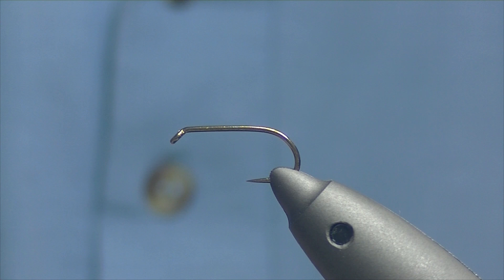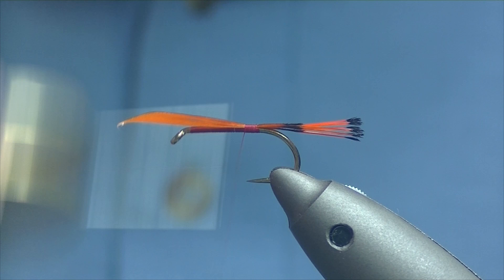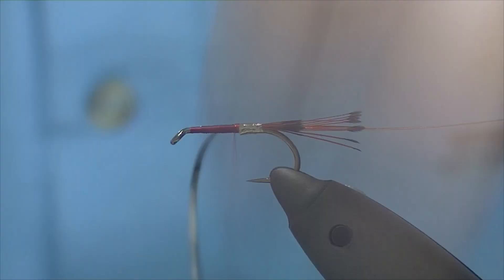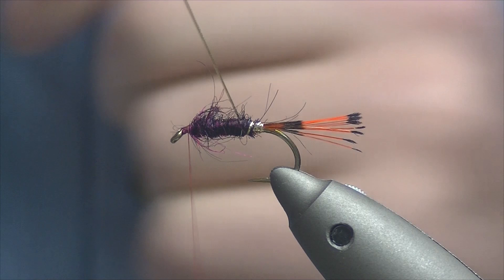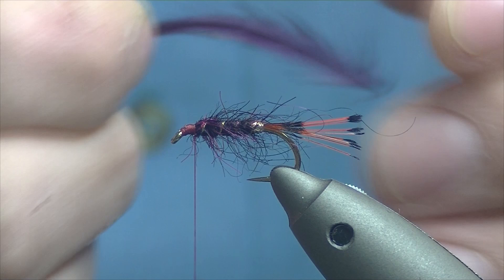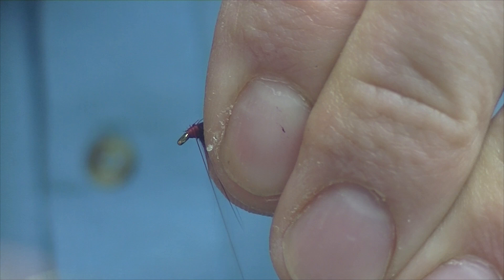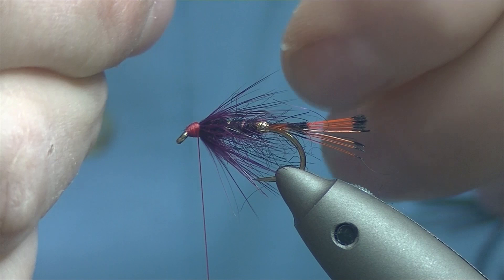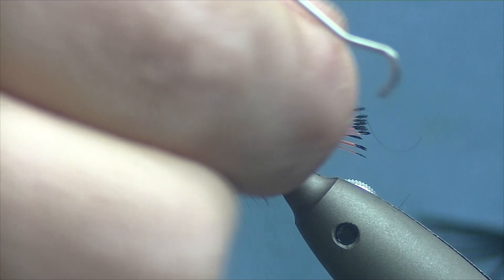Fly Tying Mallard and Claret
Material List
Hook, Kamasan B175 size 10
Thread, Uni Thread 8/0 Red
Tail, Golden Pheasant Tippet Dyed Hot Orange
Rib, Gold Oval Tinsel small
Tag, Gold Uni Mylar 12#
Body, Bann Valley Supernatural Dubbing Dark Claret
Hackle, Hen Hackle Dyed Dark Claret
Wing, Bronze Mallard Folded